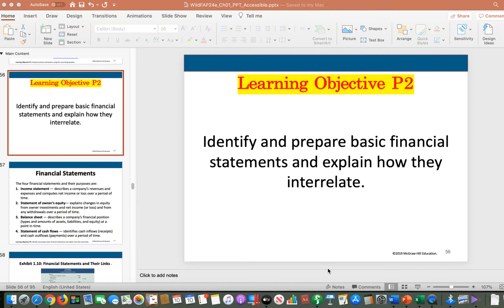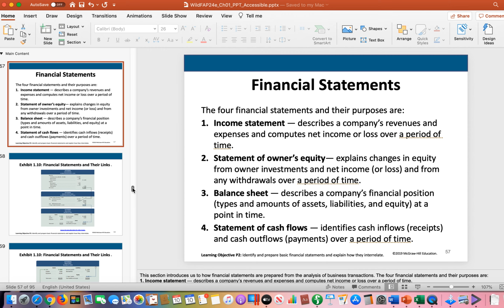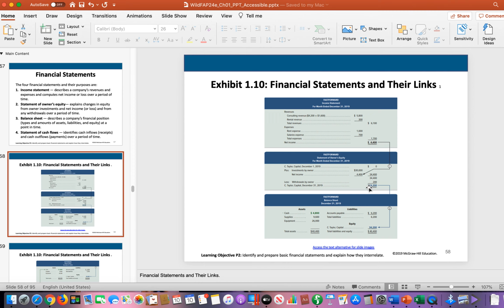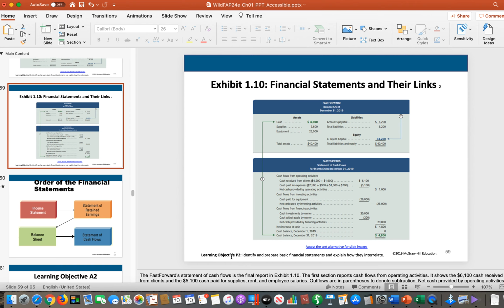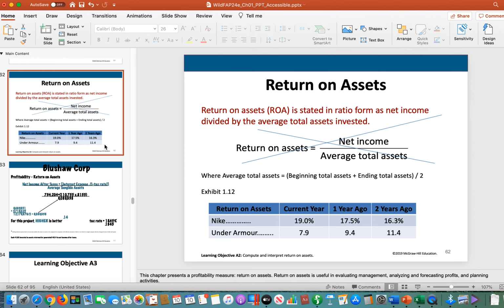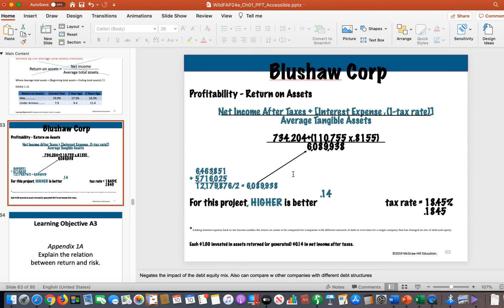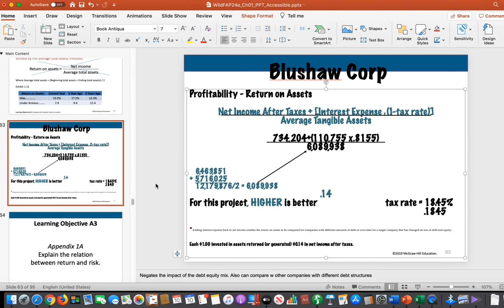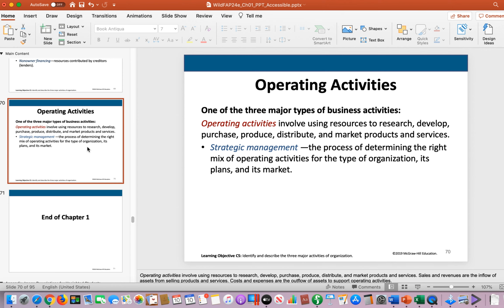ACC1800 1 3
Part 3 of ACC1800 Chapter 1